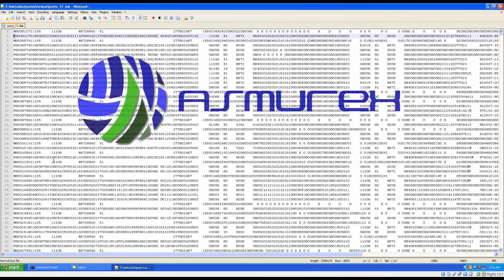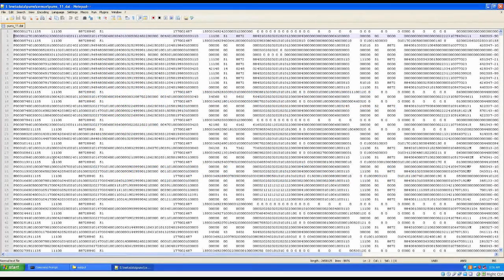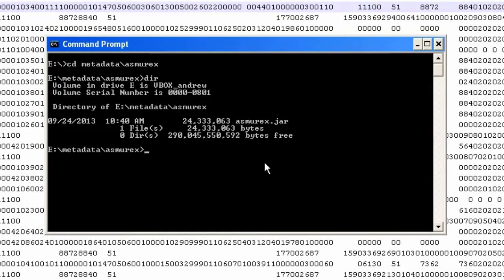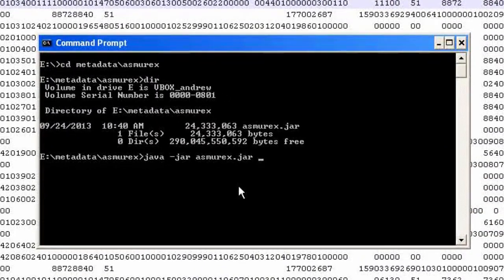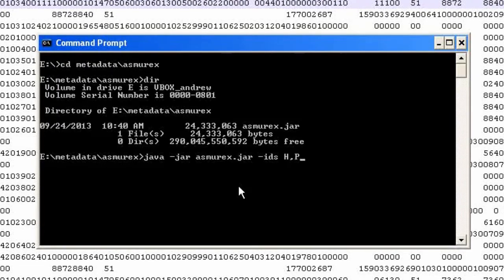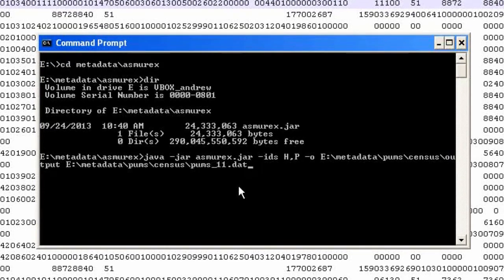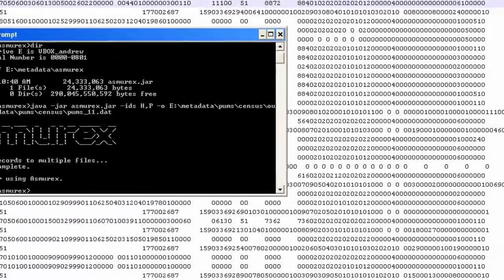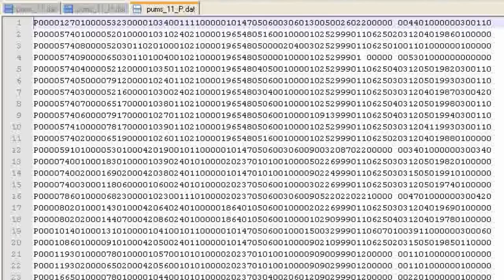Asmurex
Introduction to Asmurex, is a simple command line Java based utility to convert multi-record fixed ASCII text data file into separate files holding only data for a specific record type. for more information and download.